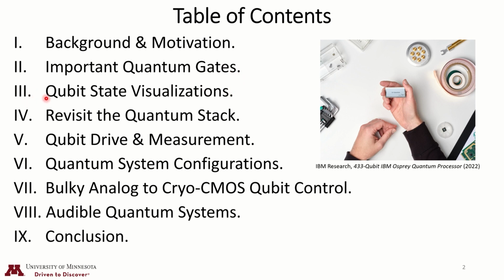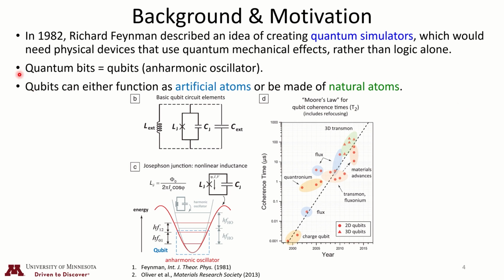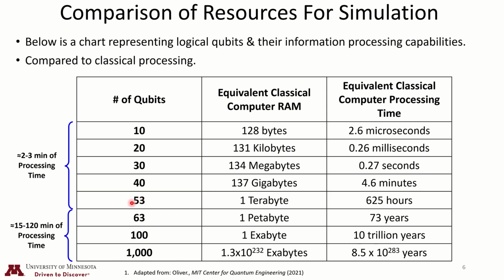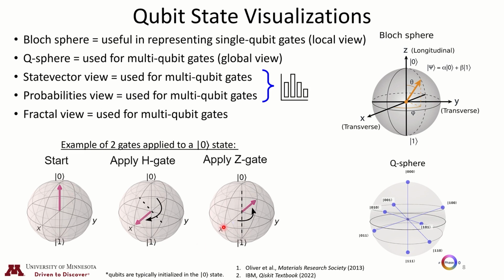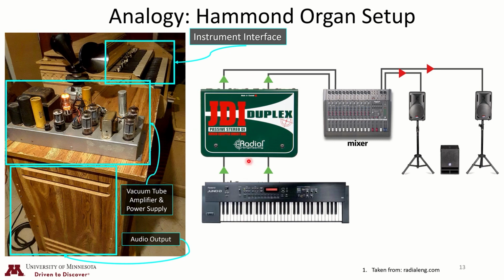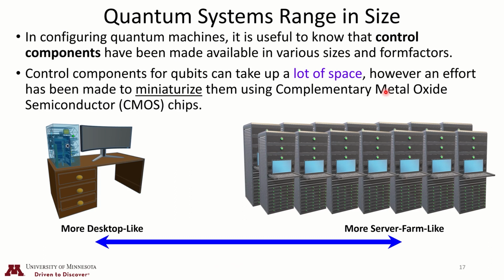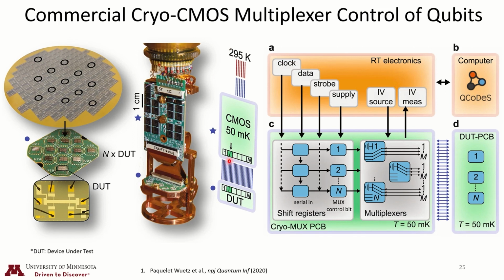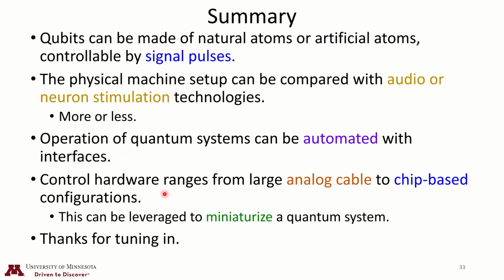Quantum Hardware Tutorial - 5 | Qubit Design | Onri Jay Benally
Here comes the most awaited tutorial over the internet - Quantum Hardware!!

Quantum Hardware is somewhat a gray area and many people do not know much about it as compared to Quantum Software or Algorithms etc.

I know many people have a deep interest in learning about Quantum Hardware so that they can understand the complete Quantum Stack and build a powerful Quantum Product.

So to make Quantum Hardware knowledge accessible to all and making it available free of cost, here is an amazing Quantum Hardware Tutorial hosted by QuantumGrad and presented by Onri Jay Benally

There will be five tutorials and below is the agenda of the Nanotechnology for Solid-State Quantum Systems Tutorials:

1. Introduction to Nanotechnology in the Solid State.

2. A Bridge Between Quantum and Thin-Film Nanotechnology.

3. Quantum Devices Come in Many Shapes.

4. Ways to Fabricate Quantum Processor Chips.

5. Ways to Manipulate and Capture Quantum Chips On-Screen.

Excited?

For registration and get all weekly updates about the session and recording session, just go ahead and sign up to Quantumgrad and you are all set for the session.

This session will continue for 5 weeks with one weekly session on every Wednesday, hosted over zoom at 4 30 PM CST.

FAQ: Will the video be recorded?

Let’s do it and make Quantum Knowledge accessible to all.

The future is now the future is Quantum.

Feel free to tag your friends whom you think will be interested and share as much as possible.

Quantum is for everyone!